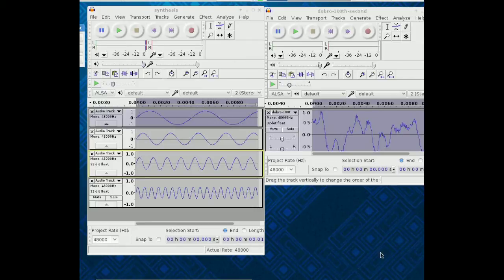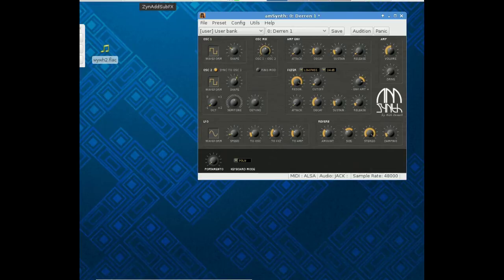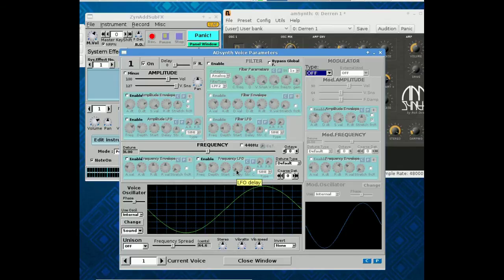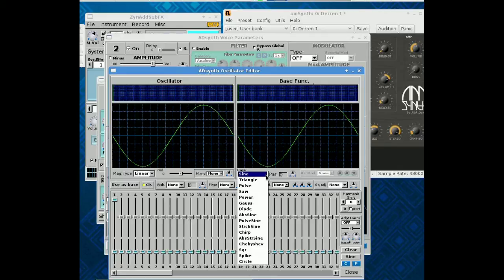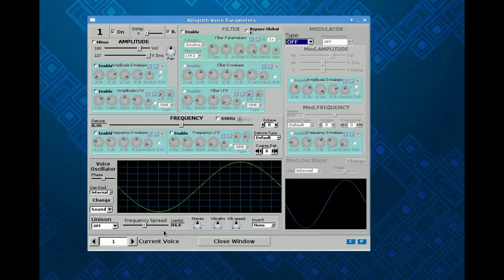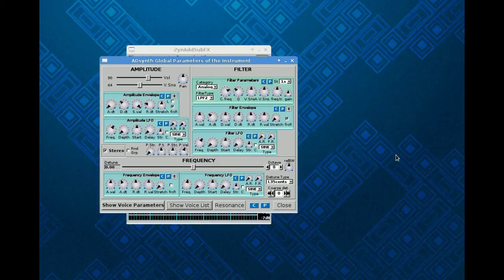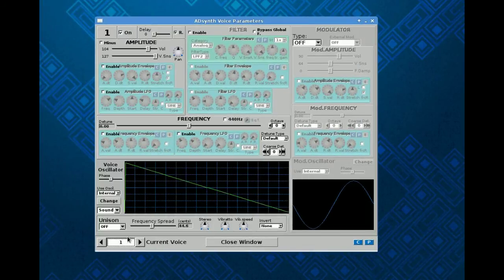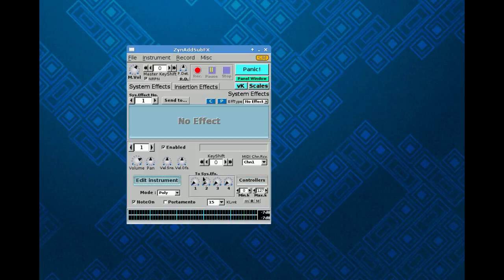understanding zyn - 1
Starting with a review of synthesis, addititive and subtractive, the basics of how Zyn maps to other synthesizers.  Where to find the oscilators and filters and mix and match.

If you're new to creating sounds, rather than just using presets, you'll want to see the first 1/2 of 'synthesis, soundfonts and swami', and 'amsynth basics' before this one, as this builds on those.